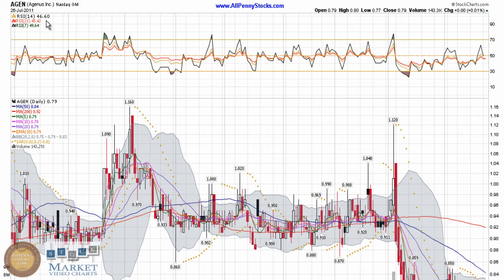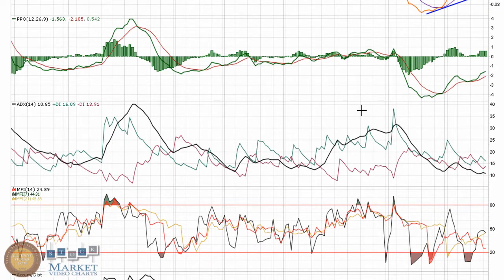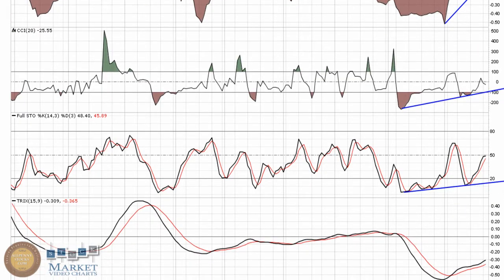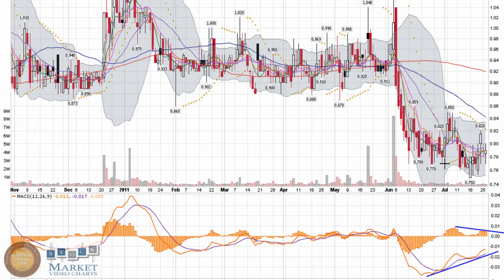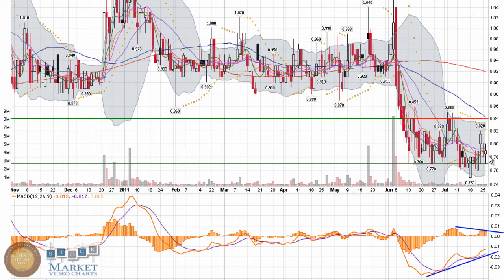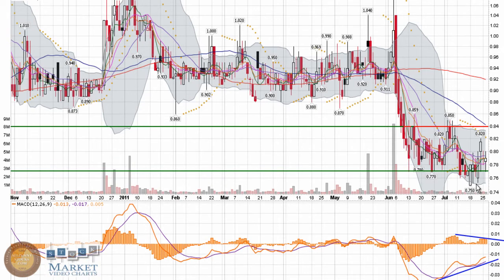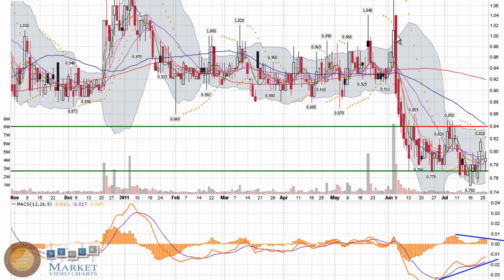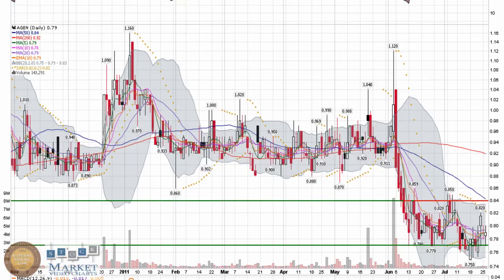Agenus (AGEN) Annotated Stock Chart Video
The Agenus stock chart has suffered a sharp fall, but appears to have found a base at $0.75.  Support is now set slightly higher at $0.77.  Technical traders will be watching for a move to break the resistance at $0.84 which should give the indicators the push that they need to break into some bullish positions.